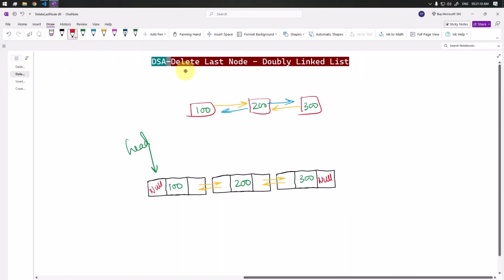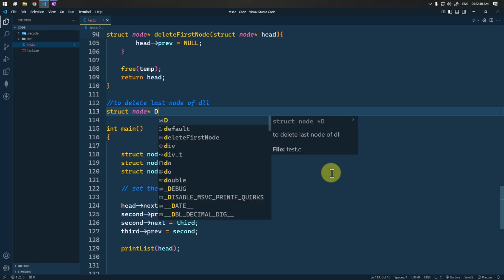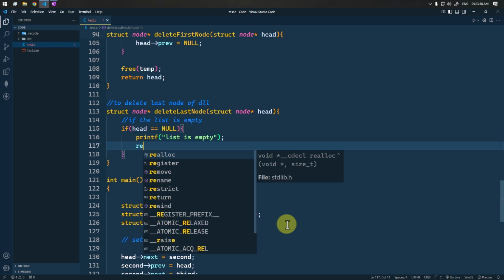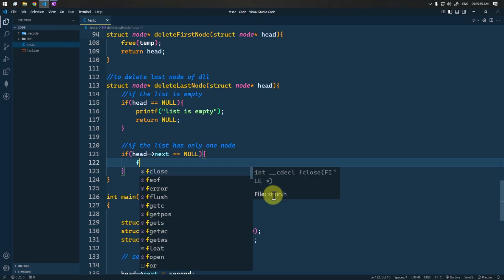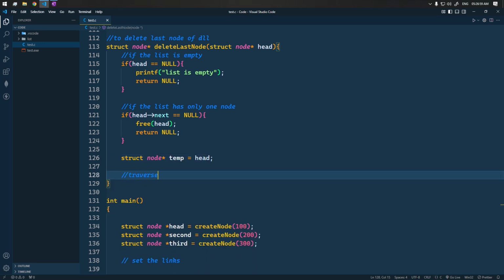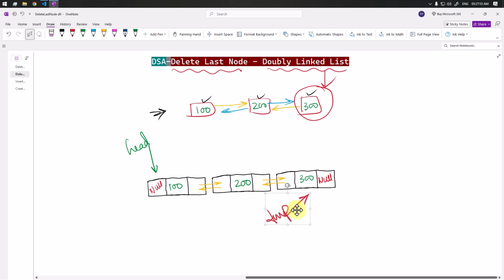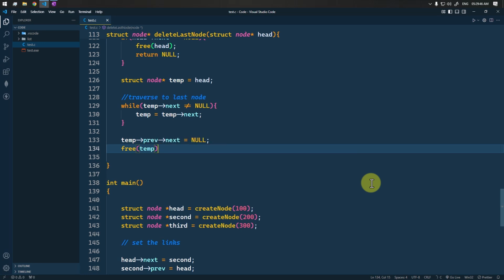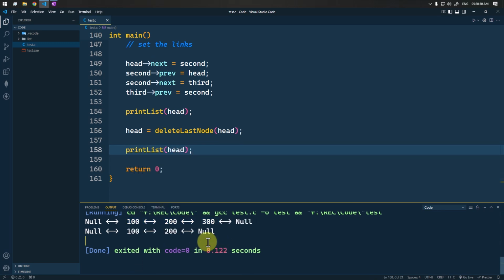38 - Delete Last Node in Doubly Linked List | DSA Tutorial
To delete the last node of a doubly linked list , traverse to the last node, update the `next` pointer of the second-last node to `NULL`, and free the memory of the last node. Return the updated head pointer to reflect any changes.

📝 Timestamps:
0:00 - delete last node of doubly linked list